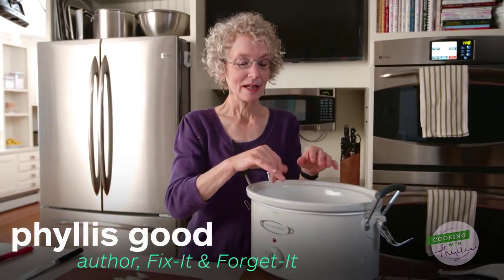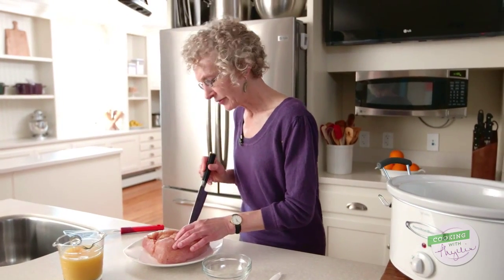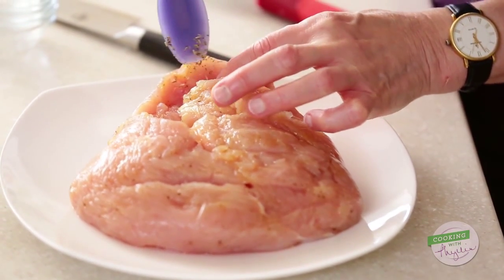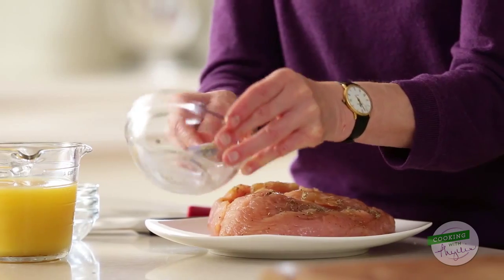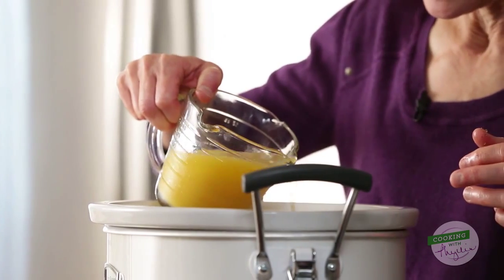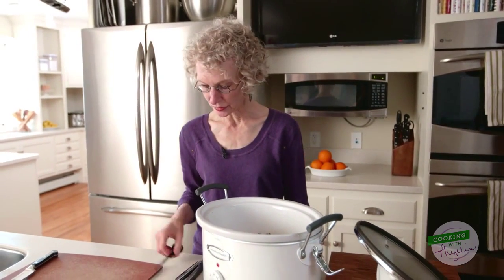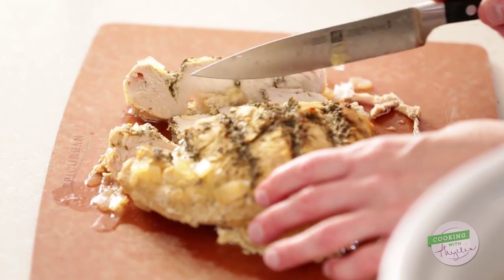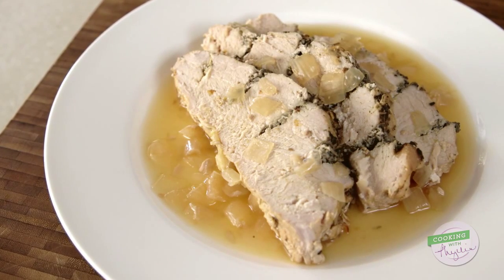Fix-It and Forget-It: Orange Turkey Breast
Looking for a new way to serve turkey this Thanksgiving?  Consider serving Turkey Breasts with Orange Sauce—tender, flavorful turkey breasts well-seasoned with garlic, rosemary and orange.  This slow cooker recipe will keep your holiday stress-free (the slow cooker does all the work!) and add a delicious twist to your Thanksgiving meal.

For the recipe, shopping list, and loads of tips for how to use your slow cooker,